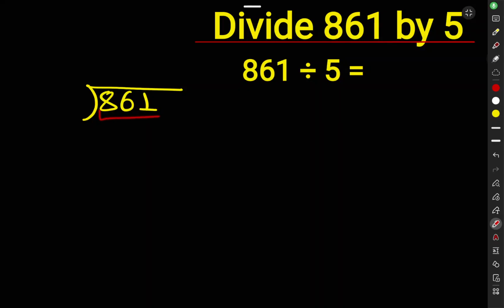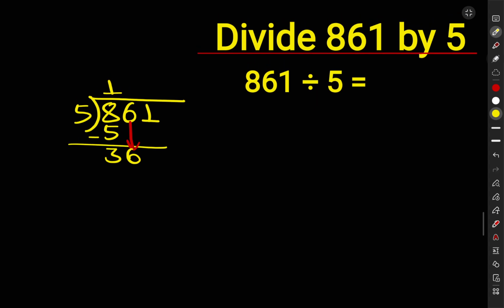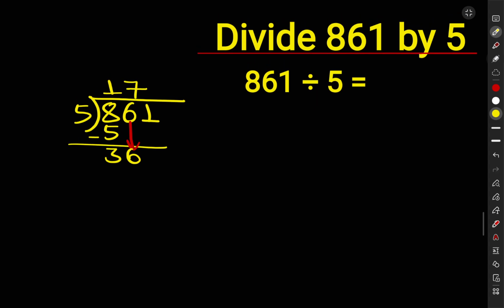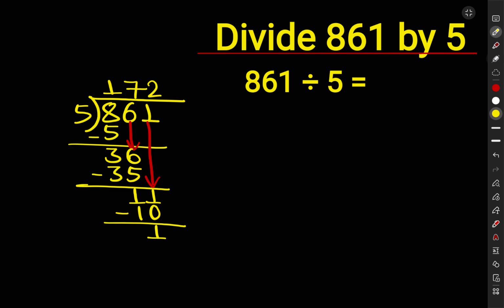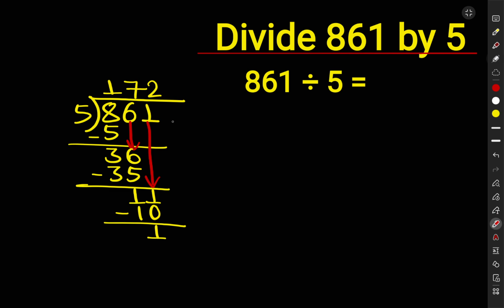861÷5 Divide 861 by 5 (Long division Method)